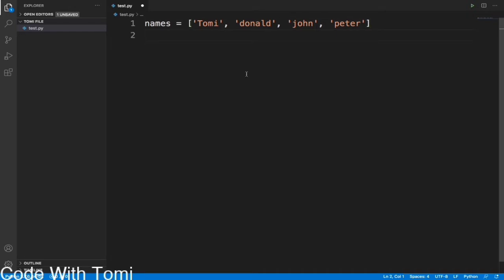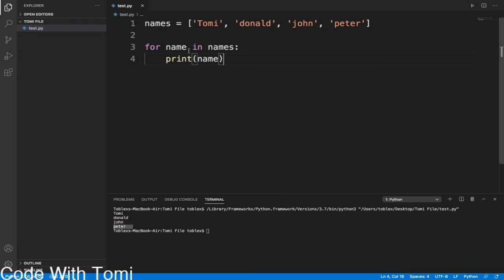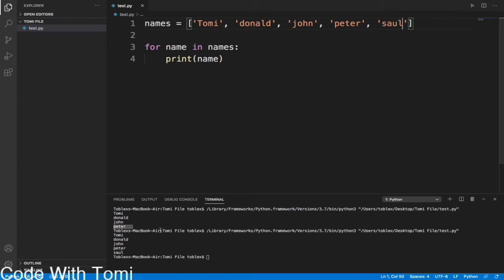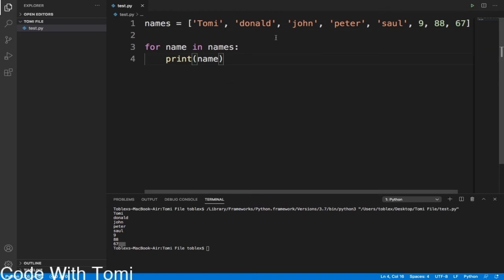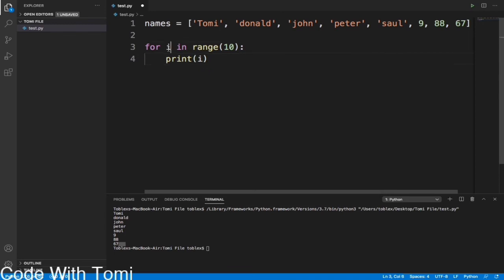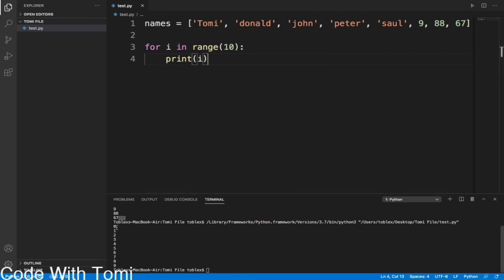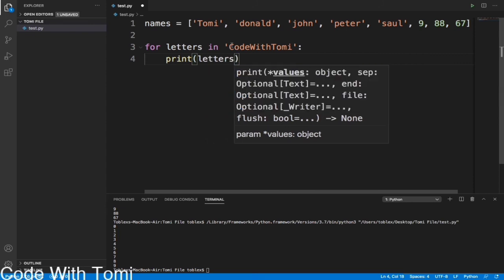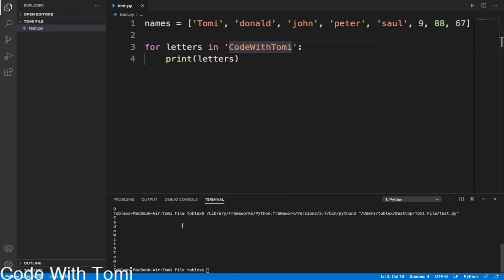[14] Python Tutorial For Beginners - For Loops In Python